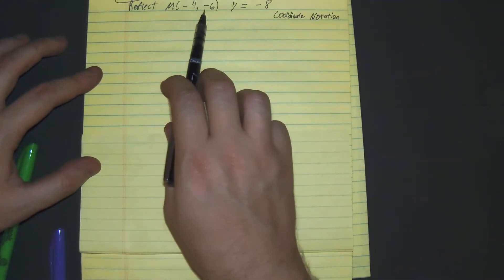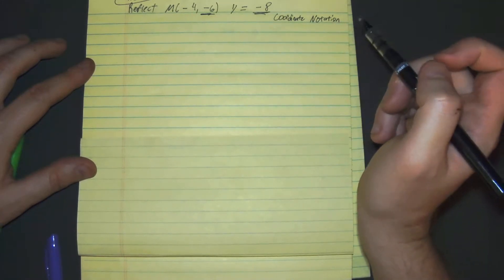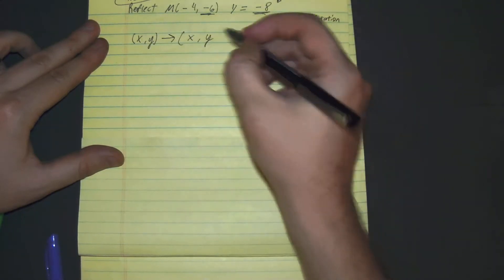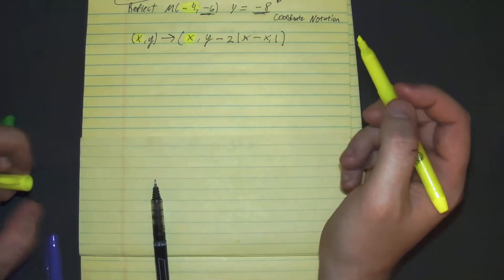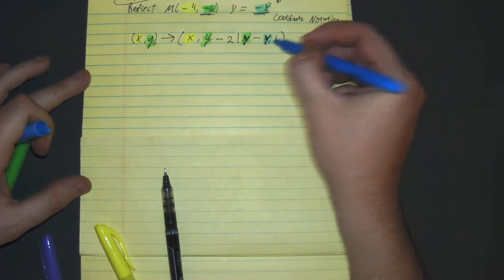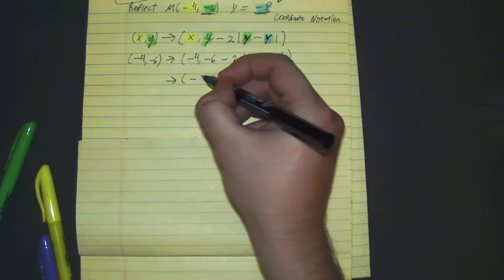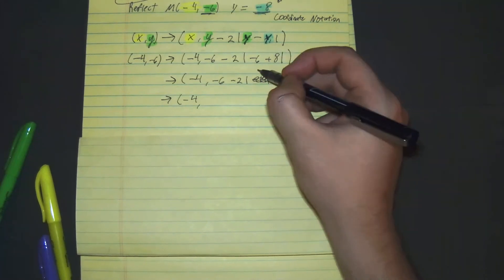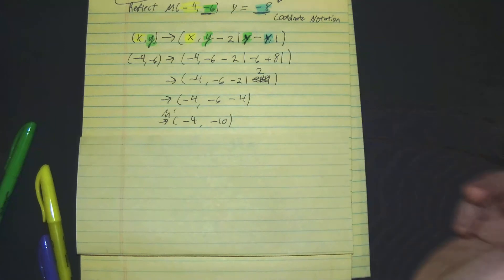Reflect A Point Over A Line With Zero Slope coordinate Notation